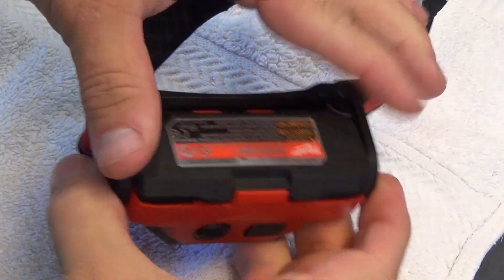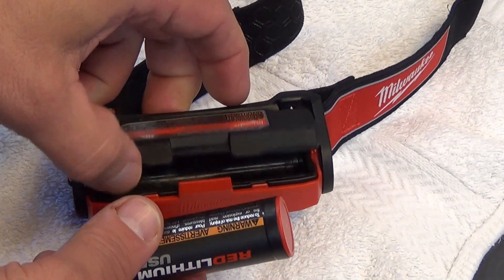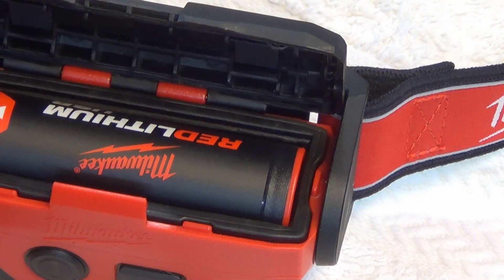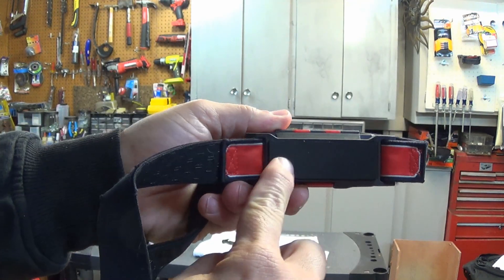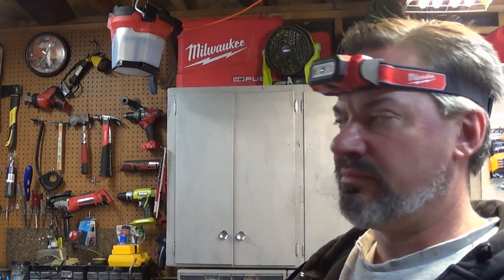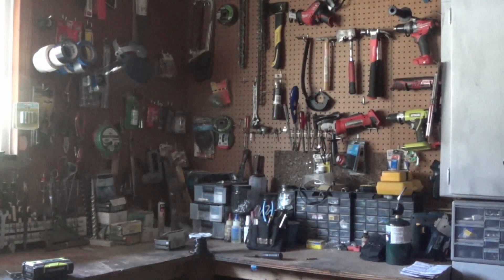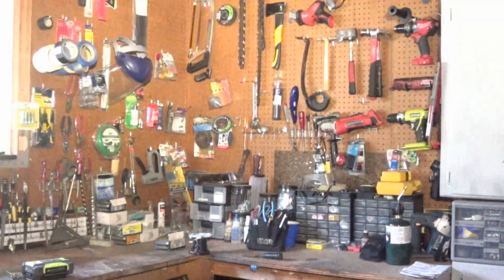Milwaukee 2111-21 LED Hardhat Headlamp Kit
What a great headlamp.  Unbelievable brightness and color tone.  I have used some really poor headlamps, but this unit is way better than any I have ever used.  300-475 lumens and the Milwaukee TrueView light makes this a clear winner.
Run Times:
Spot Light:  tested twice first time 3hr 52 min
                                            second    3hr 20 min
Spot and Flood:  2hr 24 min
Flood High:          4hr 15 min
Flood Med:           8hr 15 min
The light consistently did not make the full advertised run time with the exception being spot and flood together.
The light has a rubber strip on the back of the bracket that makes it comfortable enough to wear on your forehead.  It is a little heavy, but not too bad, especially considering how well it blasts the light.

As with any do-it-yourself project, unfamiliarity with the tools and process can be dangerous. This video should be construed as non expert, informational advice. I, will not be held responsible for any injury or damage due to the misuse or misunderstanding of any DIY project or videos. By Watching or following anything in this video, you assume all risks associated with using the experimental information or advice given, with a full understanding that you, solely, are responsible for anything that may occur as a result of putting this information into action in any way, and regardless of your interpretation of the advice.